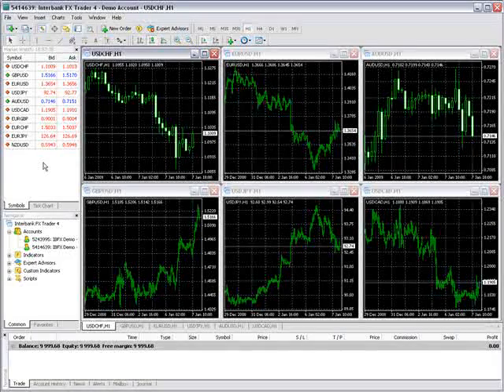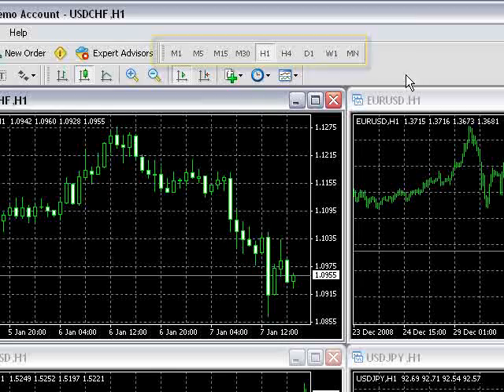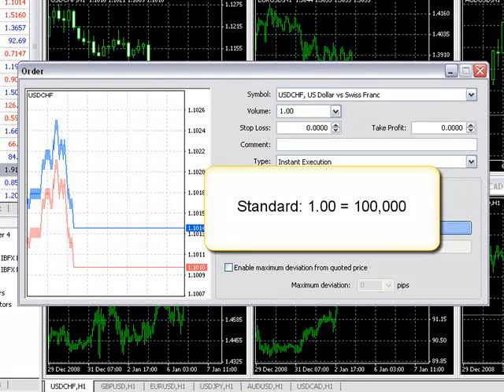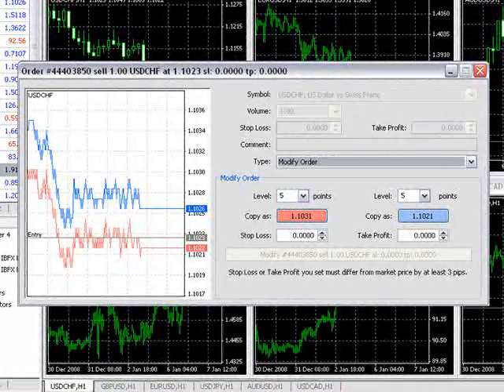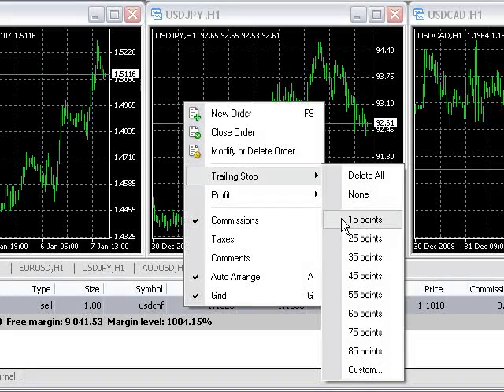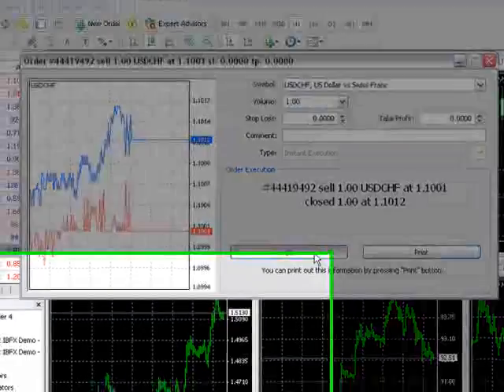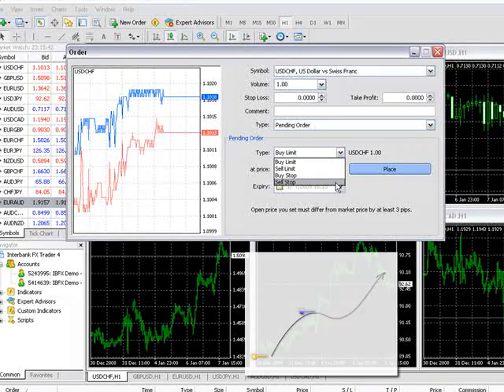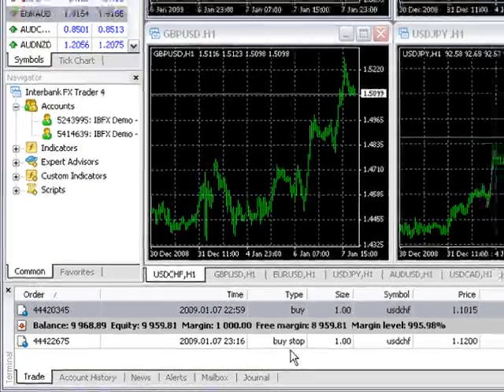MetaTrader 4 Introduction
Learn the basics to the MetaTrader 4 (MT4) trading platform with this short video